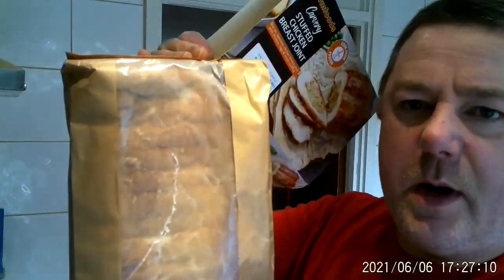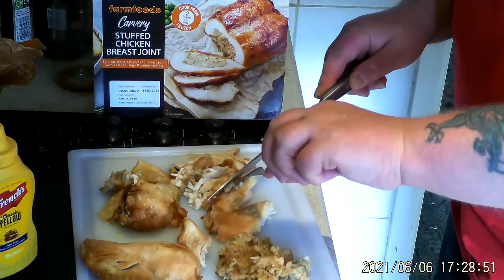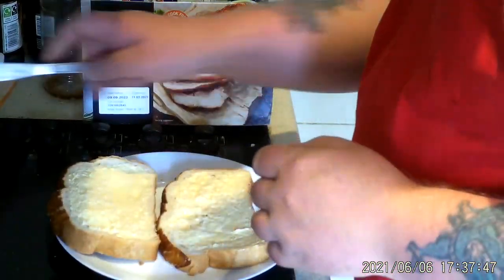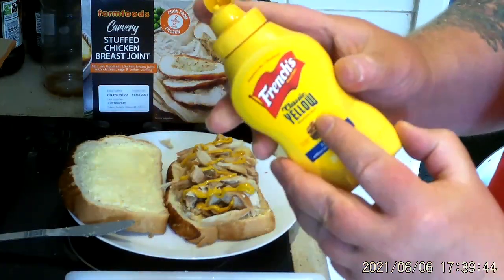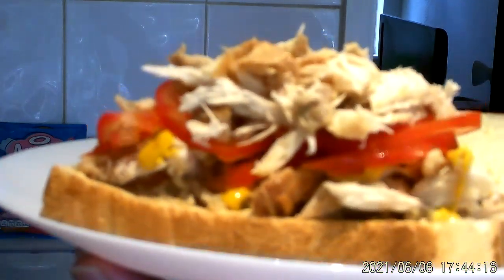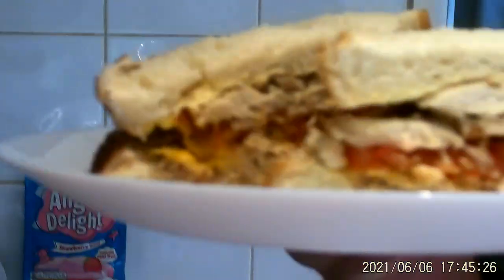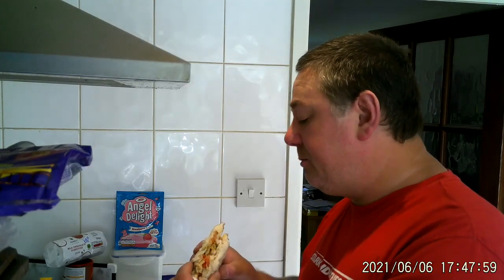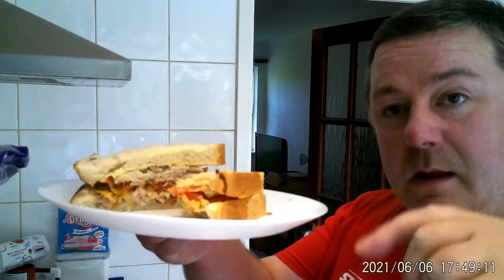Marks REmarks - Roast Chicken Joint Sandwich w/Sage Stuffing, Sliced Tomato & Mustard on Tiger Bread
roasted chicken joint with sliced tomato placed between two pieces of tiger bread with a good amount of sage and onion stuffing and a splash of mild mustard.